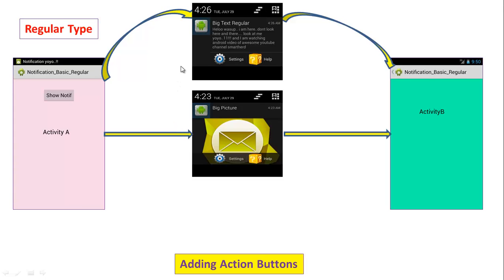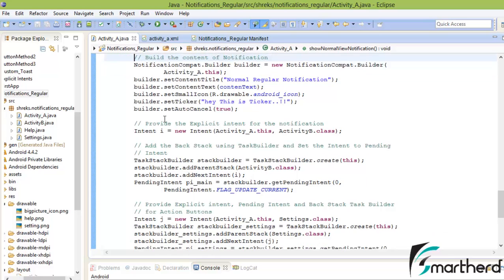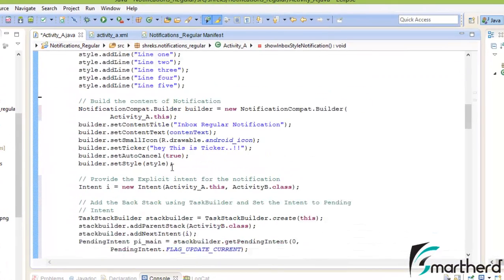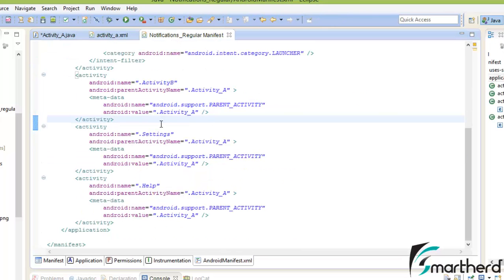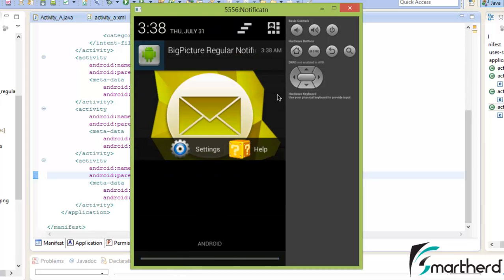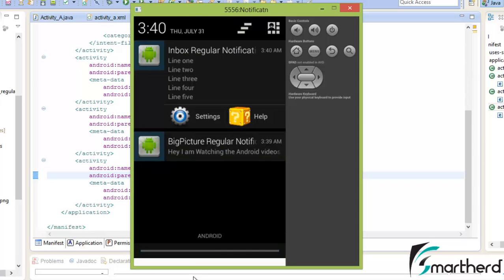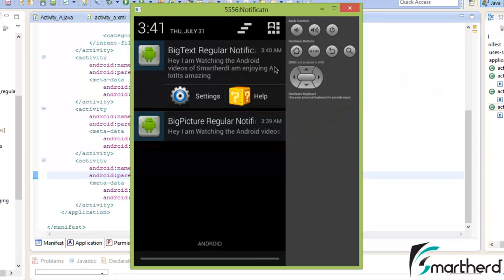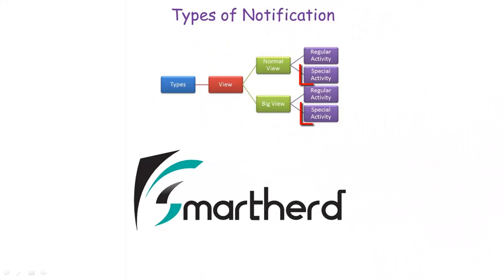#95 Android Notification Tutorial Part-6 || Big View || BigText Style || BigPicture Style || Inbox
Codes Big View Android Notifications in Regular Activity. Adding Pending Intent to Notification. Detail description of Big Picture Style, Normal View, Big Text and Inbox Style Notifications in android. Difference between Regular Activity and Special Activity Notification in android. .